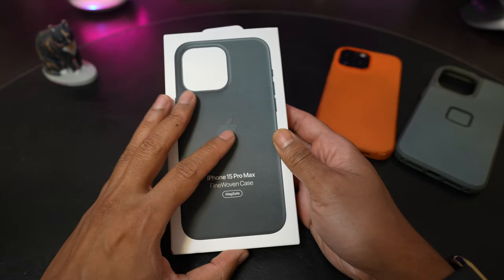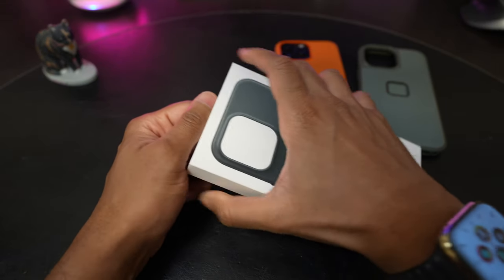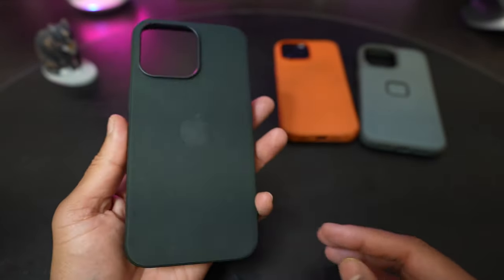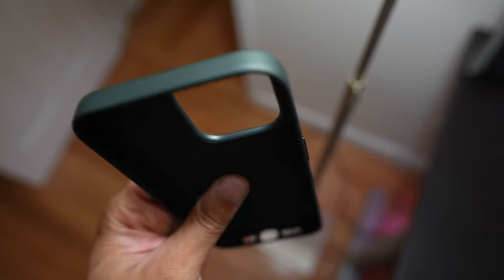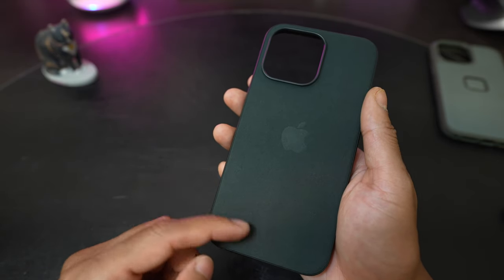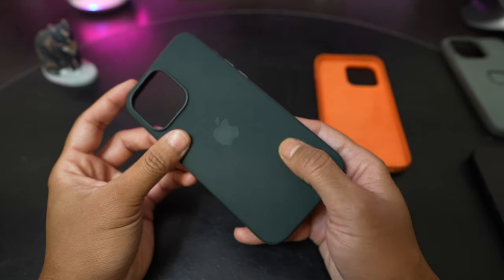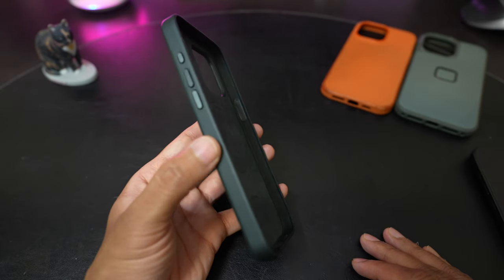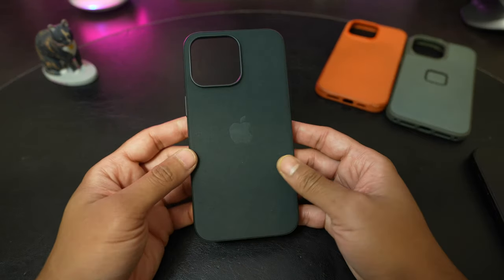Apple FineWoven Case Unboxing and First Impressions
First look at the new evergreen fine-woven case from Apple for the iPhone 15 pro max.  A handsome case, and good first impression, but definitely sad about seeing the leather cases discontinued!

Apple iPhone 15 pro FineWoven
Peak Design Case